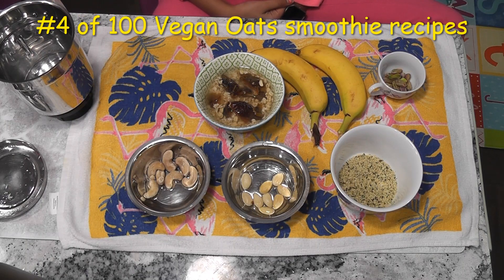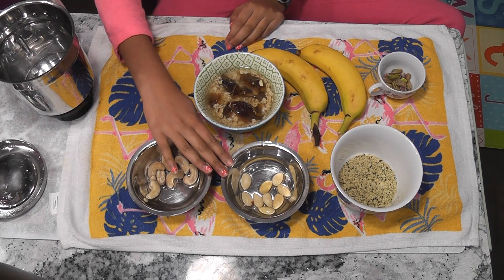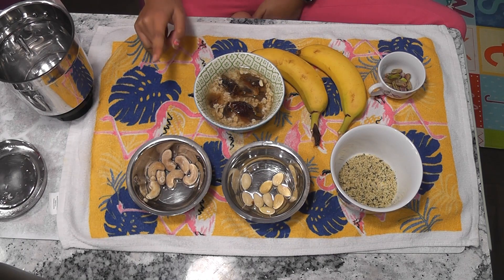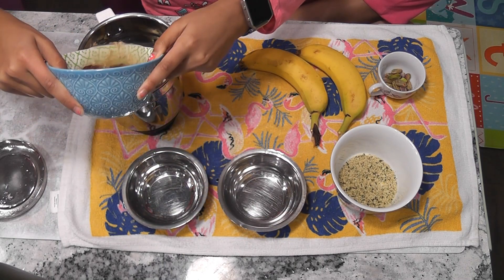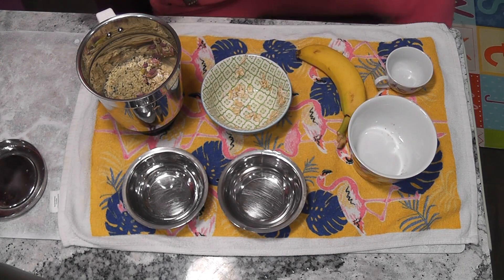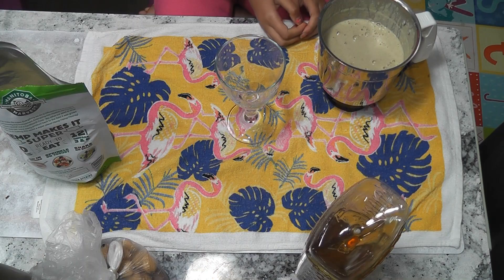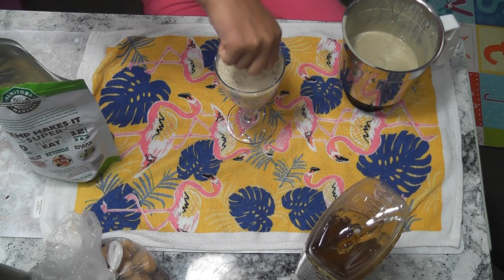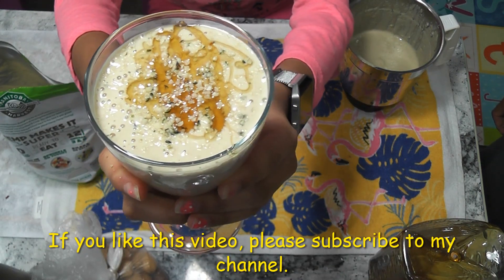Oats & Nuts smoothie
#4 of 100 Oats smoothies. Super healthy and super delicious Oats and nuts smoothie.